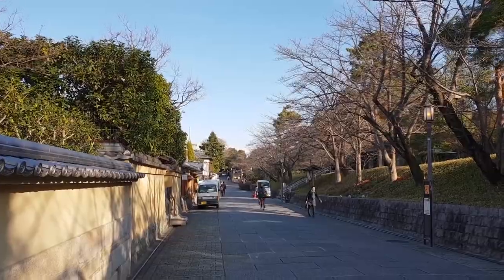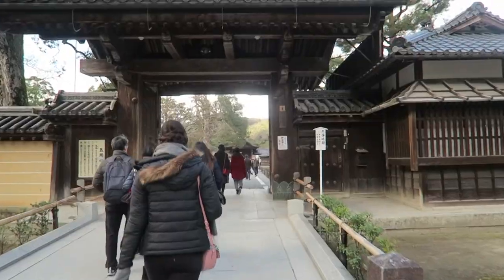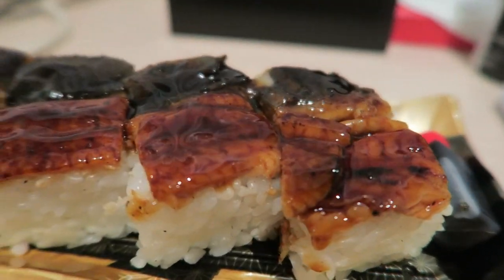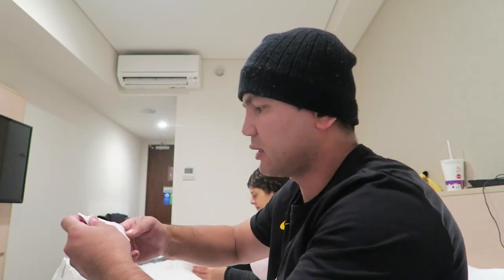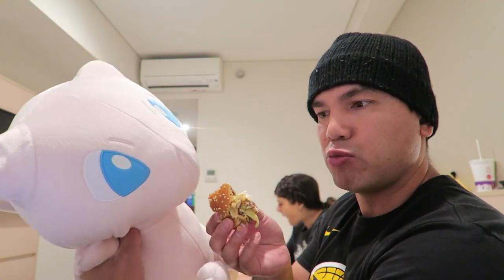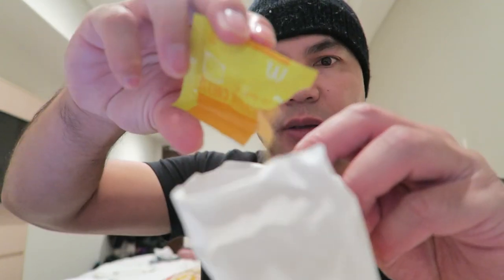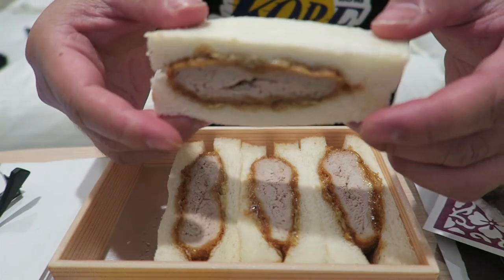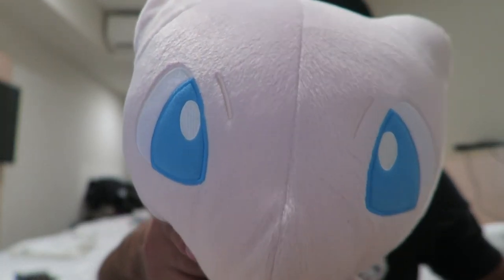Kimono Rental and Exclusive Japanese McDonald Items - Kyoto Japan Travel Vlog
This half day vlog in Kyoto Japan, we get up early in the morning to do a photo shoot in the old suburbs of Kyoto. Followed up with visiting the Golden Pavilion, then some food from Kyoto station!